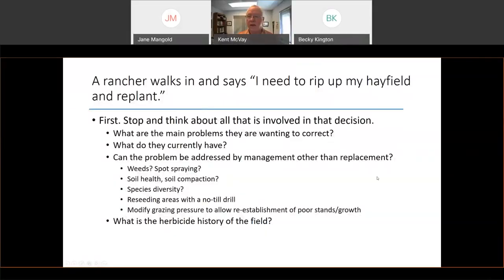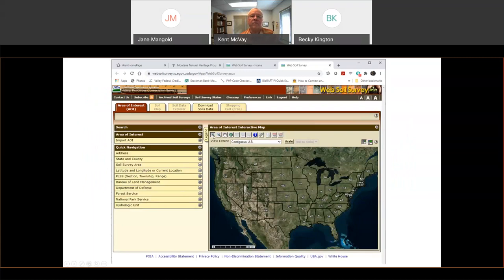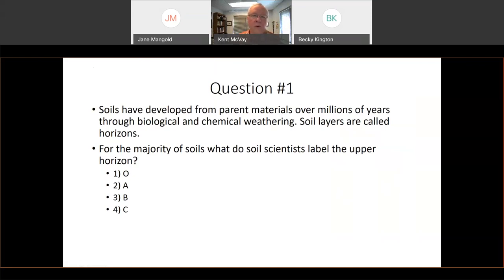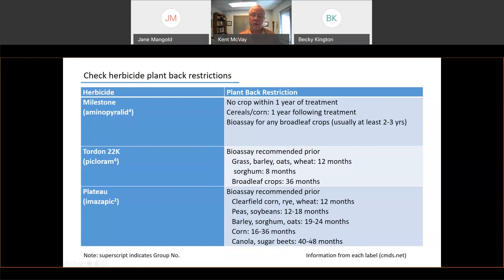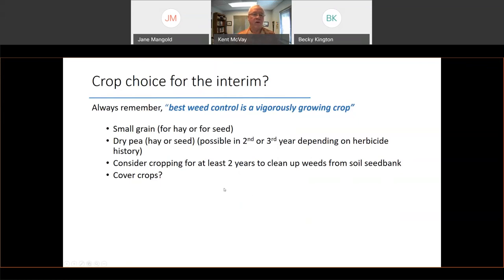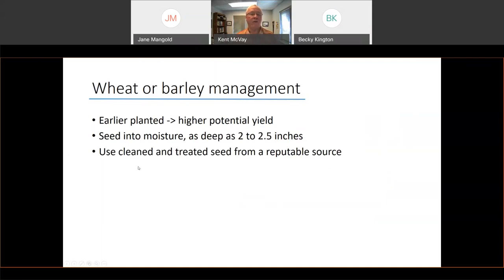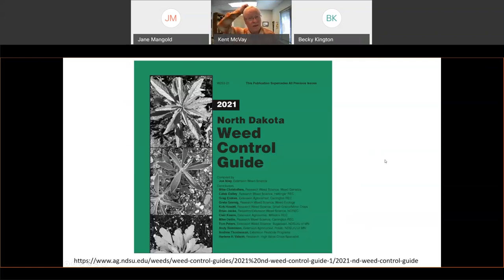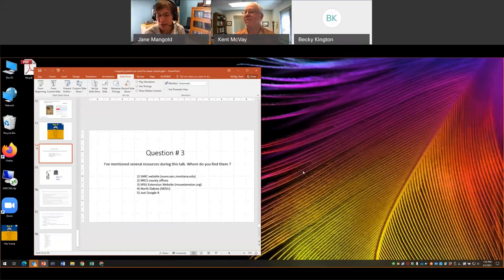Cropping Systems as a Tool for Weed Management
Noxious weeds affect both rangelands and croplands. In this presentation Dr. Kent McVay describes how to assess vegetation, for example a pasture or hayfield, to determine if it needs to be renovated because of weeds. If renovation is needed, the presentation suggests ways to move forward using cropping system principles.